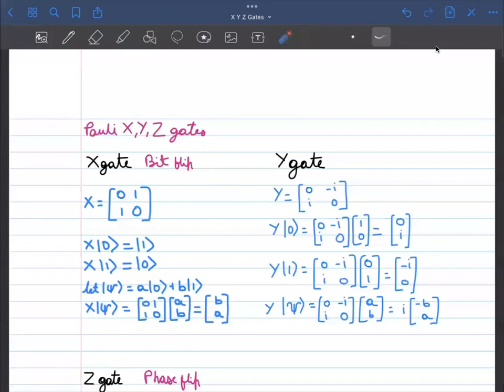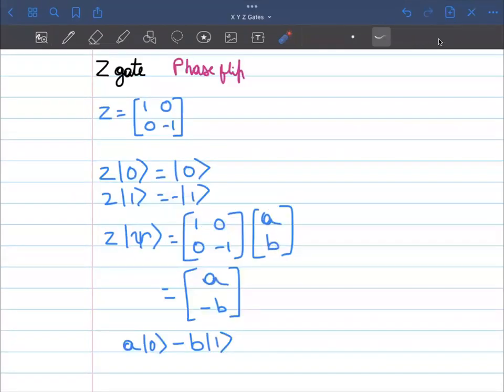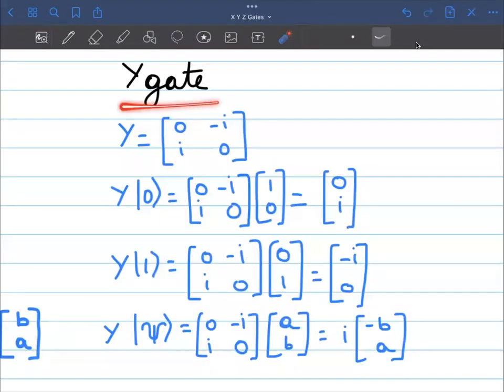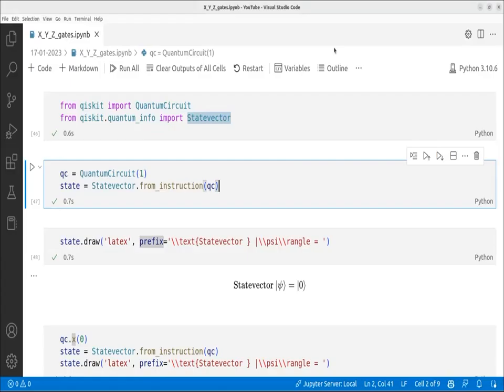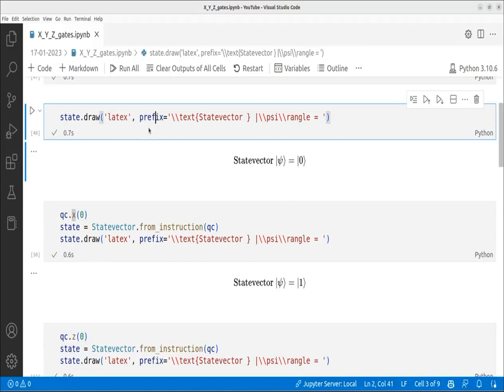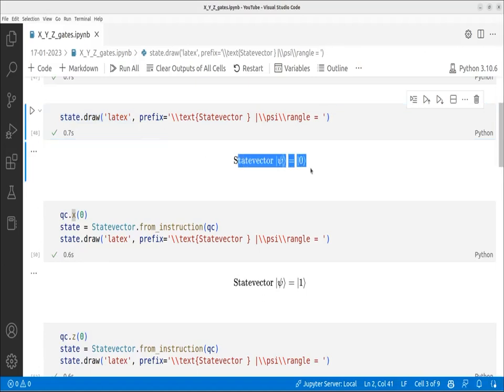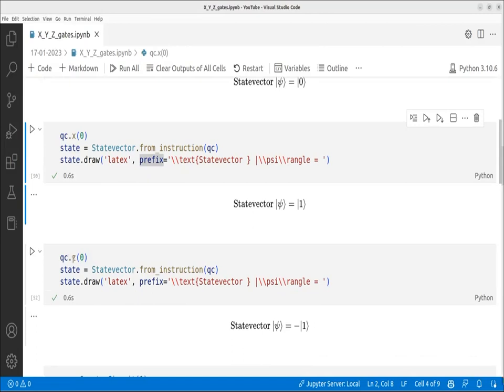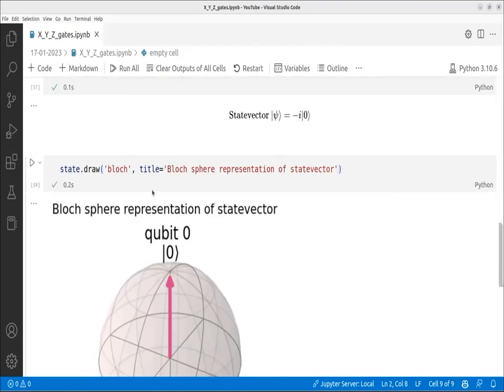Understanding Pauli X, Y, Z Gates in Quantum Computing with Qiskit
This video will explain the Pauli X, Y, and Z gates in quantum computing and show you how to implement them using the Qiskit library. Whether you're a beginner or an advanced quantum developer, this video will provide a solid foundation for understanding these essential gates.